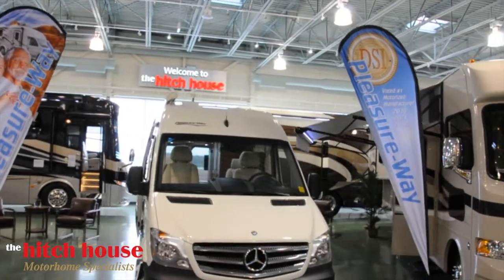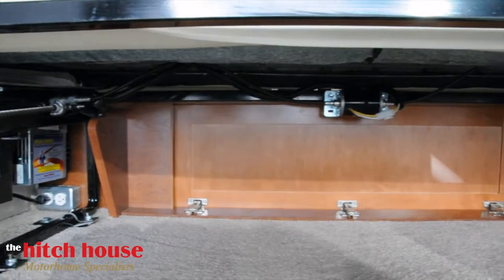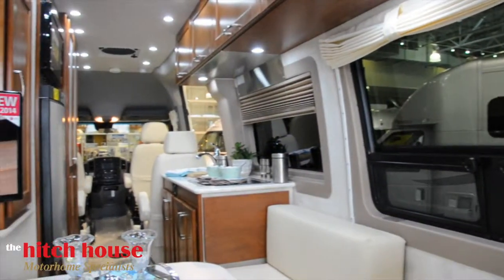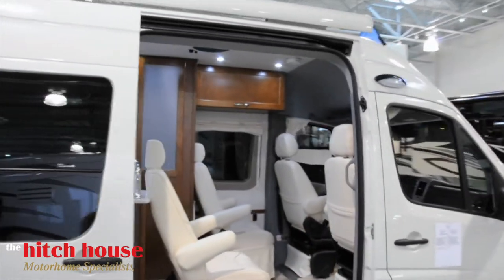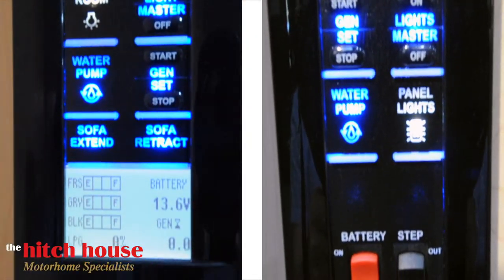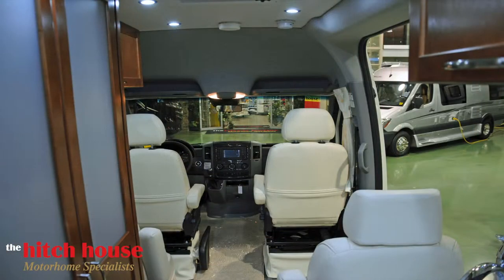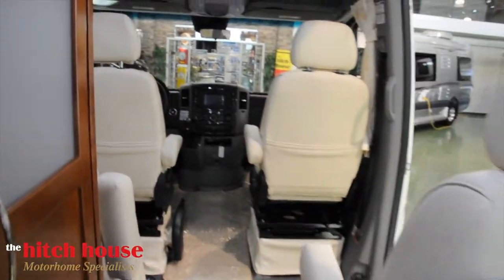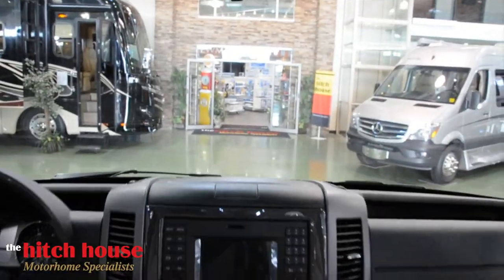The Hitch House - 2015 Pleasure Way Plateau MP Walkthrough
A walkthrough of our Pleasure-Way Plateau MP, from The Hitch House.

The Hitch House is Canada's #1 Pleasure-Way dealer! Located 4 miles North of Barrie Ontario, on Hwy 11. The Hitch House offers the Plateau MP, as well as the entire Pleasure-Way line up of motorhomes.

We invite you to allow us to help make your motorhome purchase a memorable one.

Address: 1490 Hwy 11 South, Oro Medonte, Ontario
Toll free: 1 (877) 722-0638